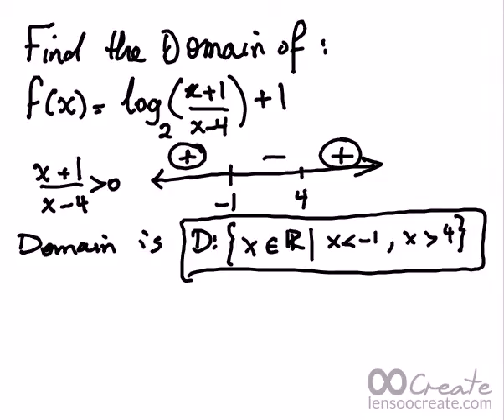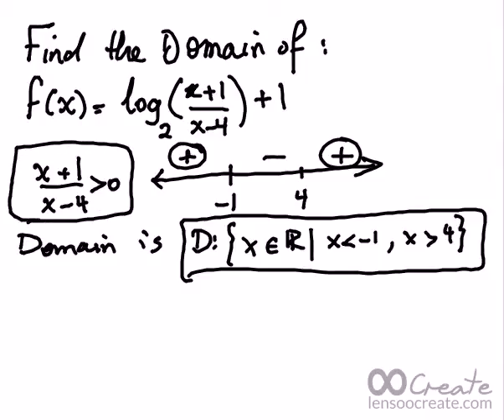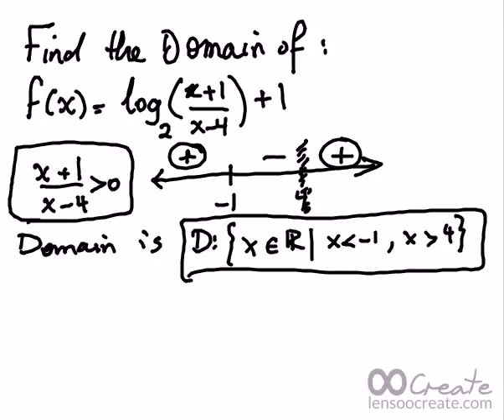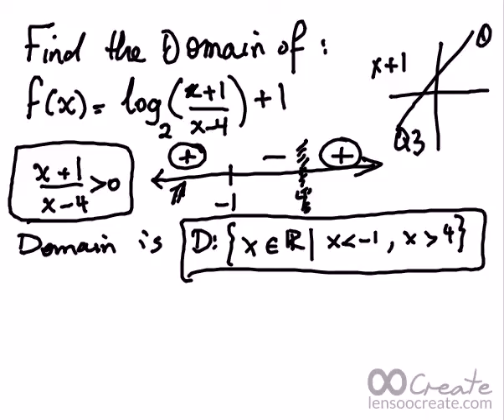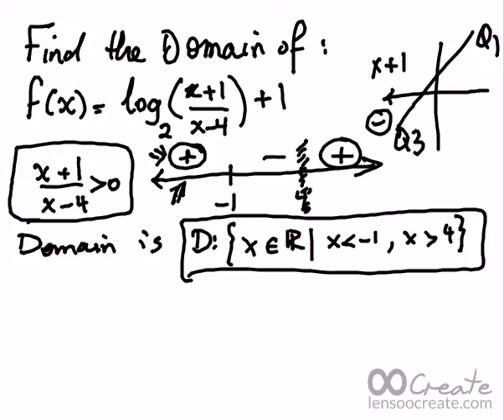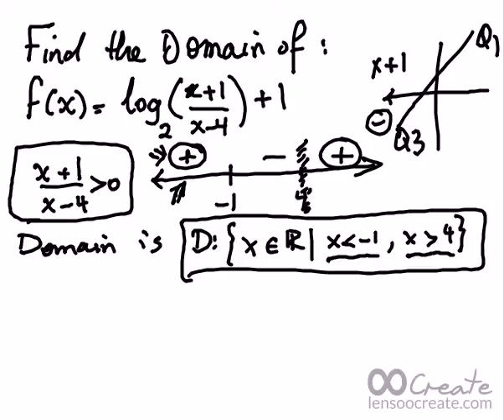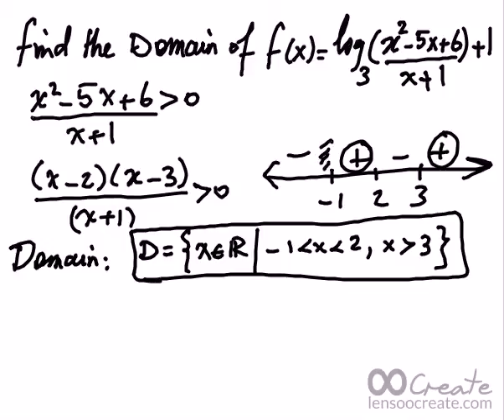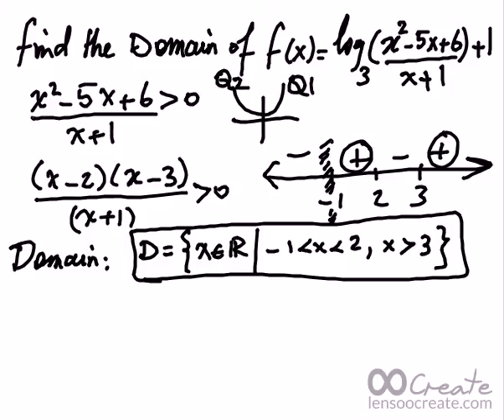Domain of a Combining Function